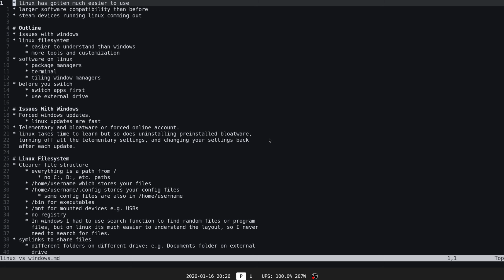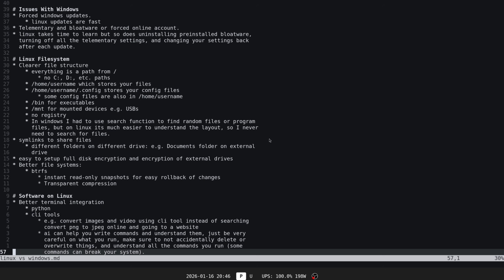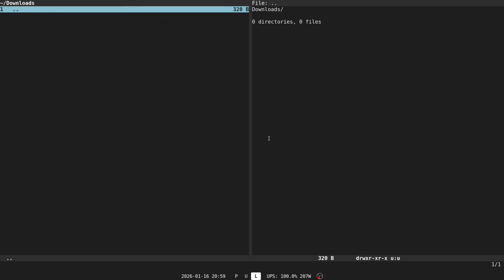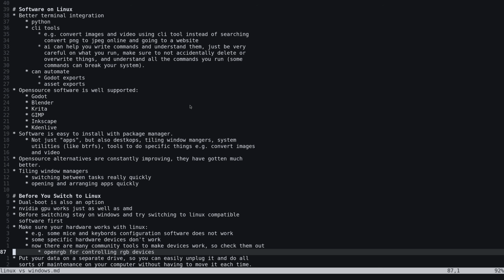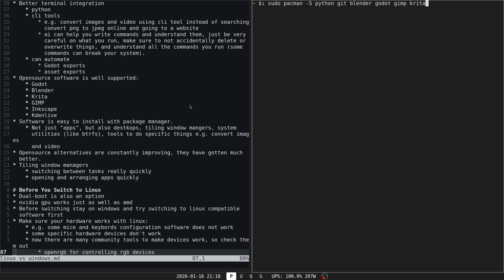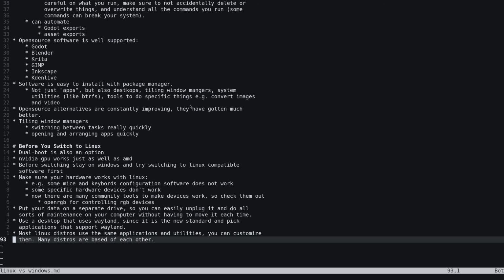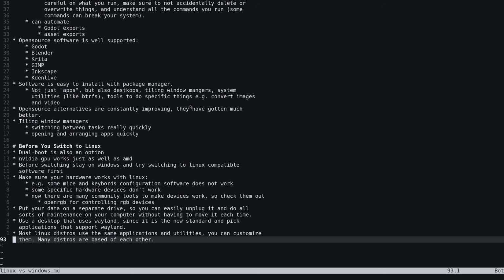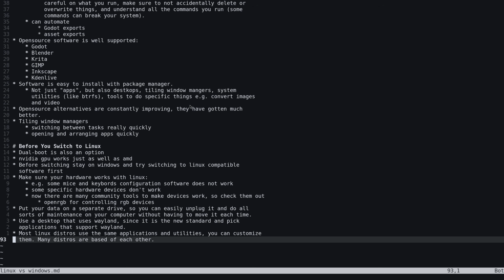Linux is The Future of Game Development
Chapters:
00:00 Linux is a great platform for game development
00:12 Why Linux has gotten much better (Proton + app compatibility)
00:37 Learning Linux vs dealing with Windows
01:02 Linux file system basics (config files and structure)
01:44 Symlinks and mounting drives (external drives and shared assets)
02:59 Encryption and modern file systems (btrfs snapshots)
04:33 Terminal workflow for developers
05:57 Tiling window managers and keyboard navigation
07:27 Installing developer tools with package managers
10:16 Trying Linux without fully switching
12:57 Migrating files and choosing a distro (Mint and Arch)